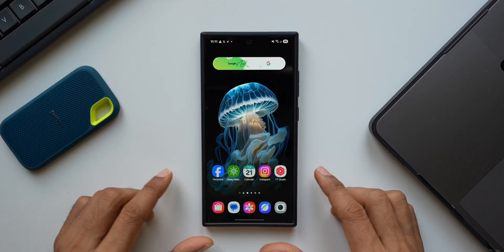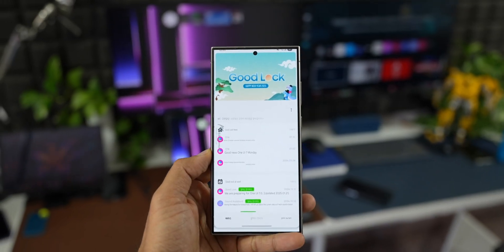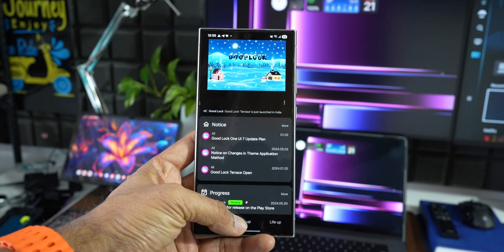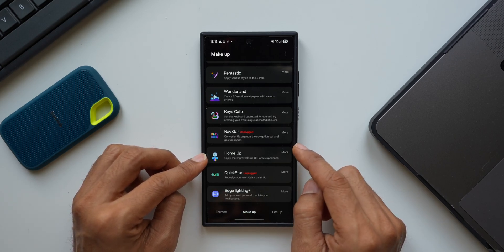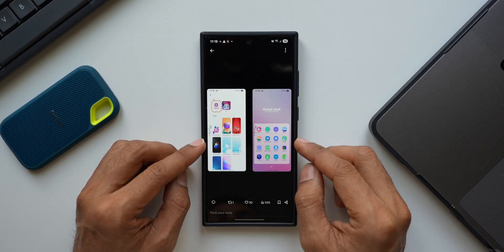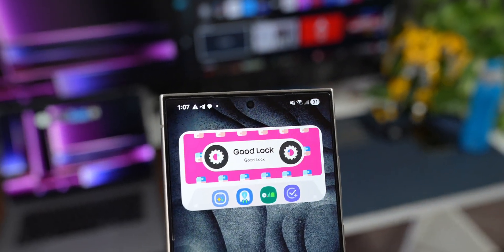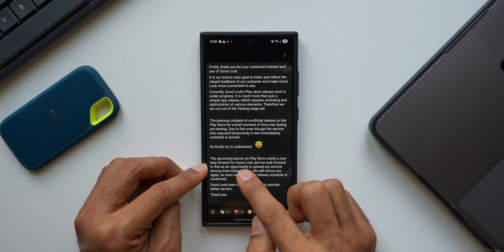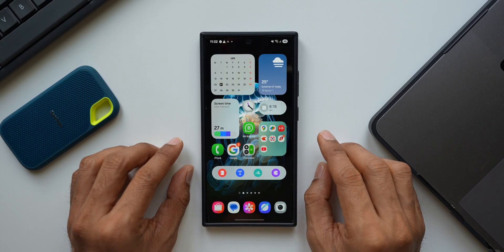OMG! Good Lock for One UI 7.0 is HERE! You WON'T believe this